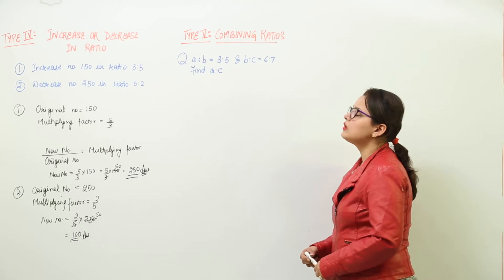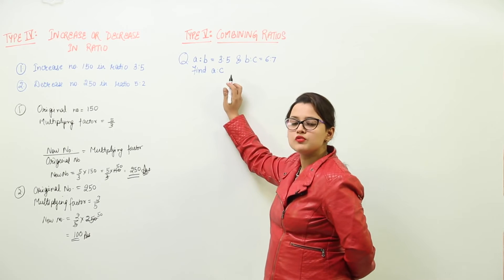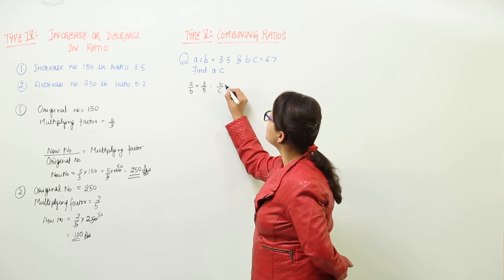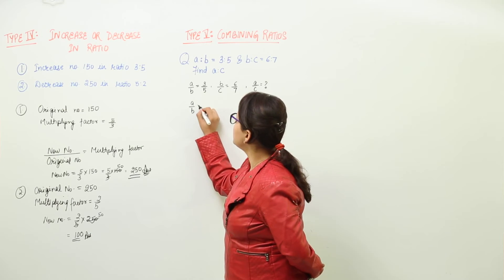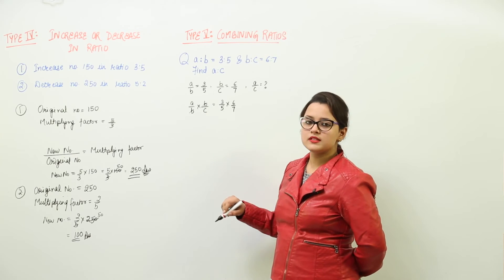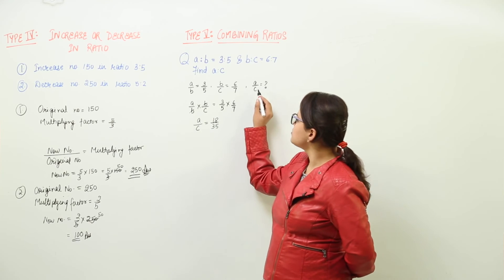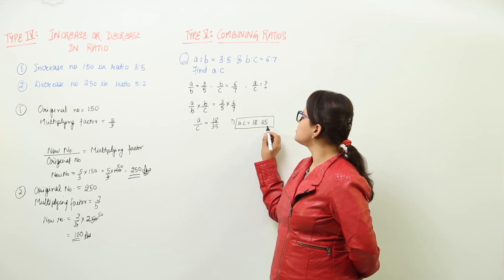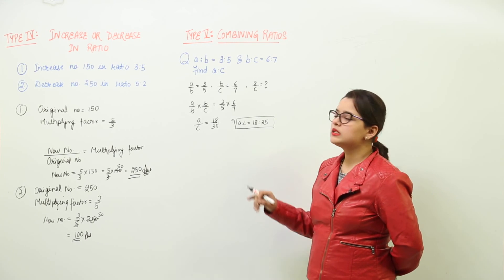CBSE l Best Free Lecture l CLASS 6 l MATH | CHAPTER 12 | RATIO AND PROPORTION I L5